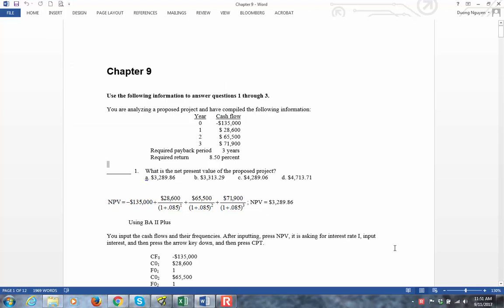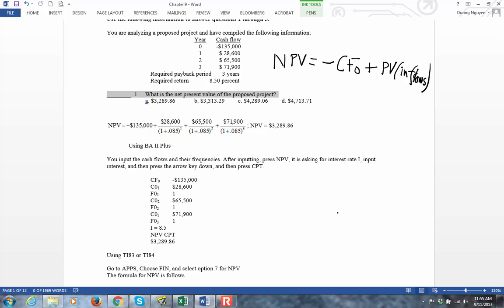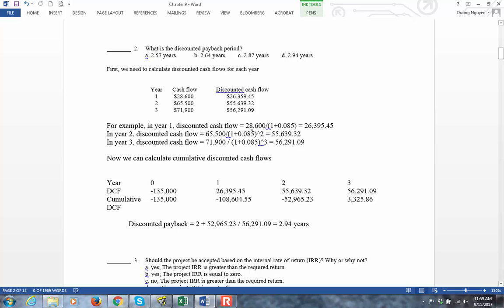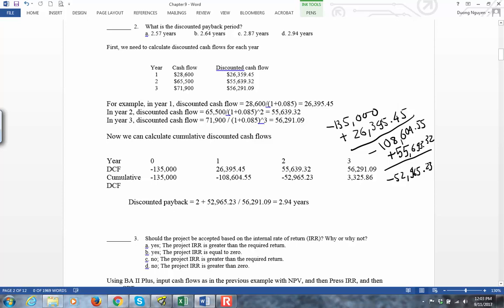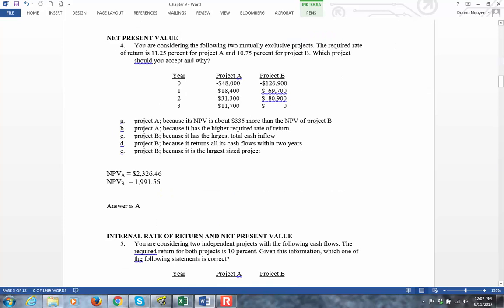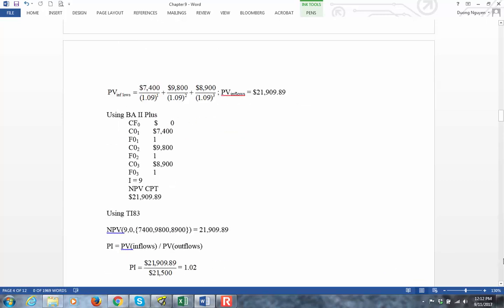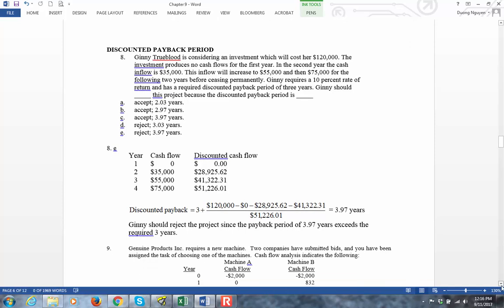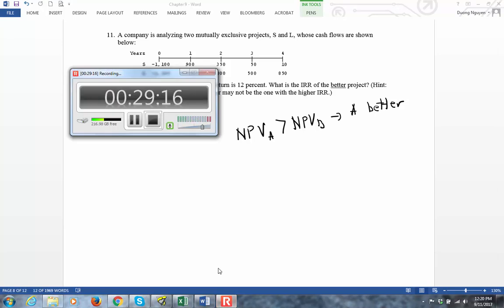FIN 493 Chapter 9